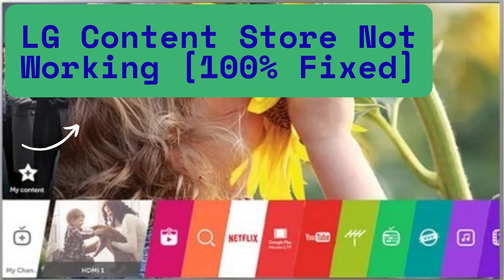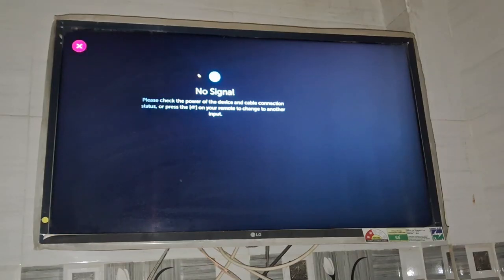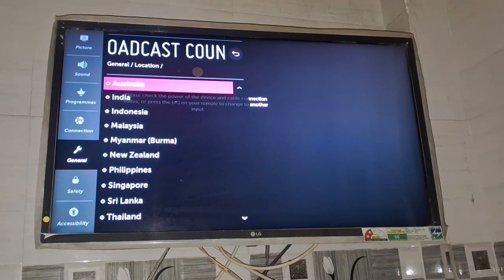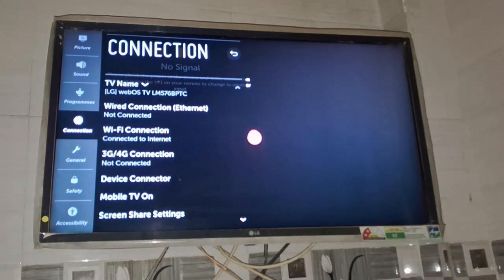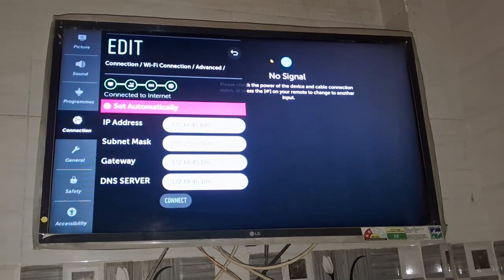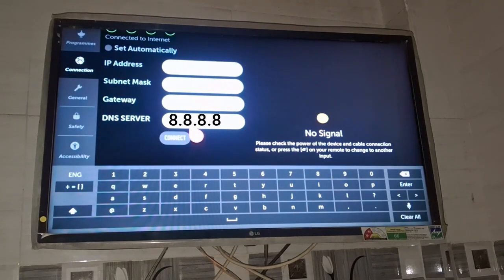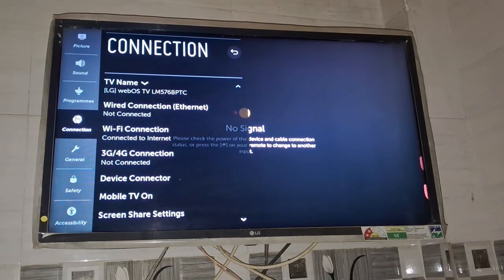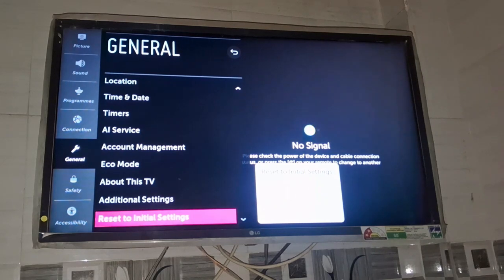LG Content Store Not Working | LG content Store Content Is Unavailable No Content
Whether you are unable to open LG Content Store or it is not letting you download any app, the tricks given in this tutorial can help you resolve this issue.

Here are steps to solve LG content store not showing up:

Step 1 - Restart Your TV and Internet Router
Step 2 - Change location – Select your country
Step 3 - Change Network IP – Set IP Address, Subnet Mask, Gateway as per your internet server provider and DNS Server to  8.8.8.8
Step 4 – Connect Phone Hotspot
Step 5 – Reset to Factory settings

LG content store not working on TV, LG TV connected to wifi but apps not working, LG TV apps not working after update,